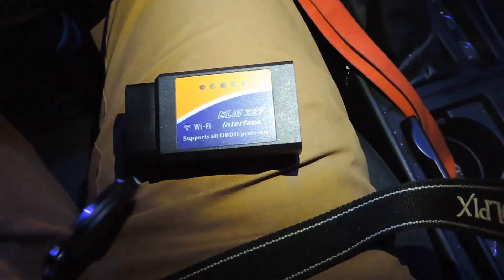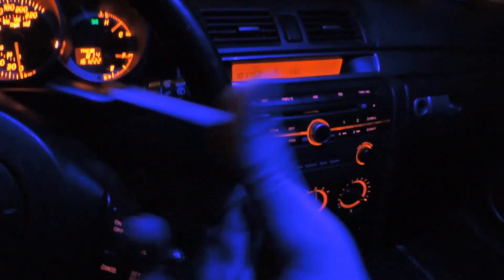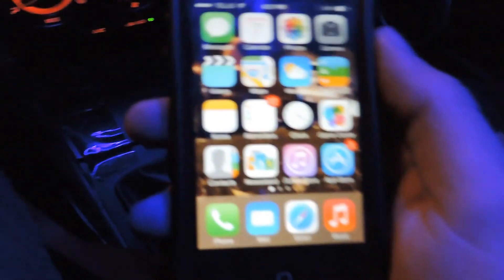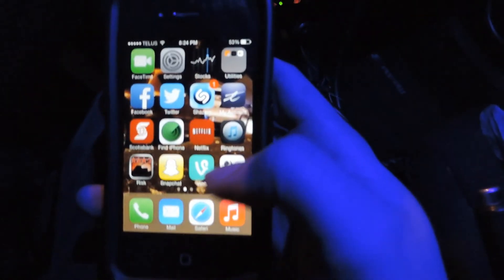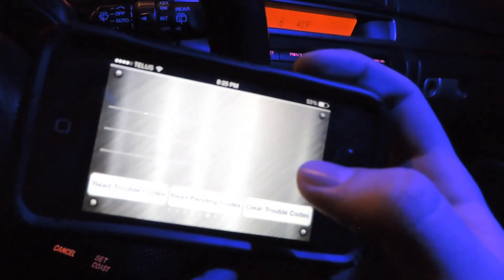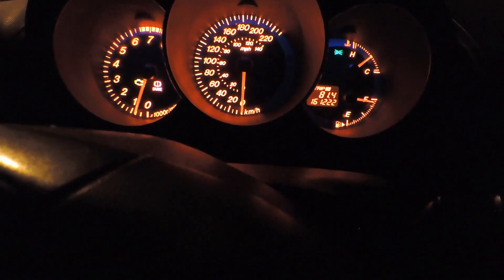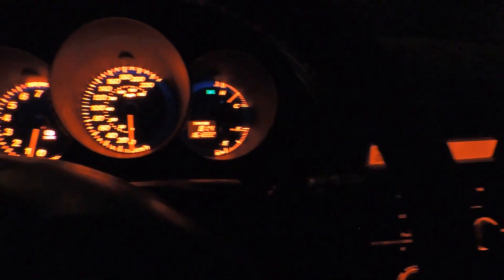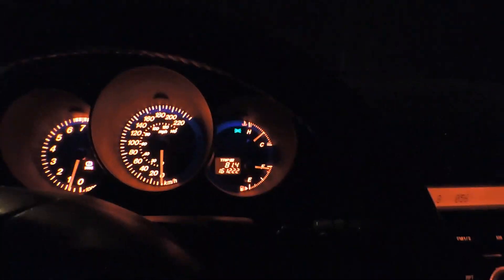OBD 2 Scanner How to Read Trouble codes (CHECK ENGINE LIGHT) with your IPHONE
Hope you Guys enjoyed the video, because there will be more to come. I am all about variety so this channel will be about all my skills.

Twitter is @MrSkillfullySet
Please let me know if you have any concerns. Thanks and"always cherish your Skills" (MrSkillfullyDone Dec 7th 2013.)

My Scanner Link IPhone users

Android Phone should buy this one.

App used in this video was called EngineLink and costs around 4.99 in the app store.